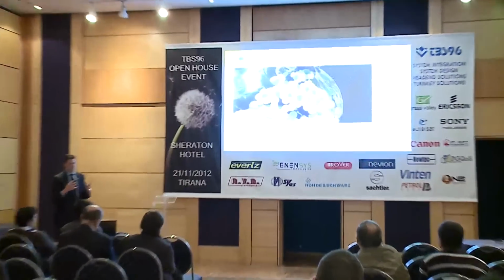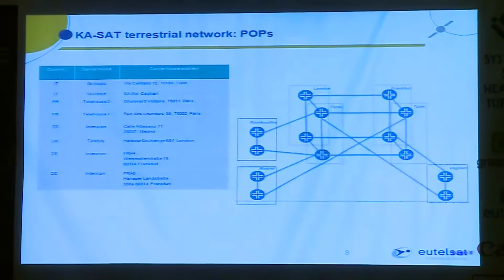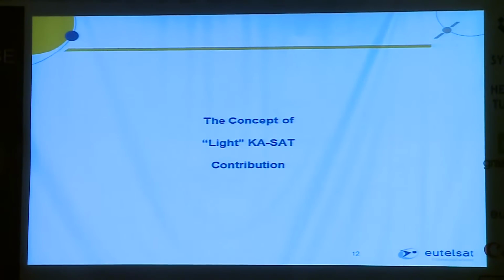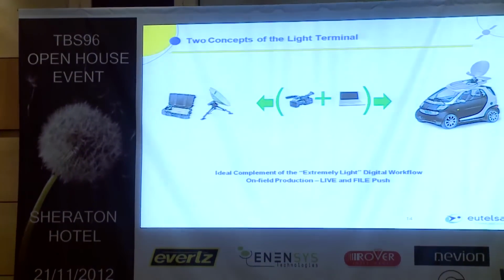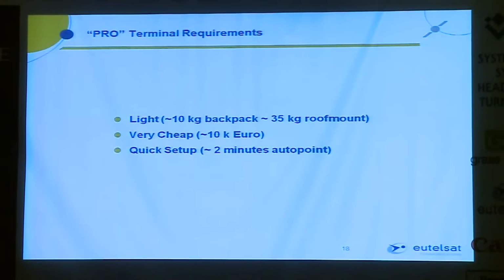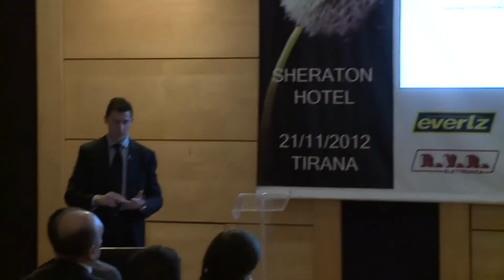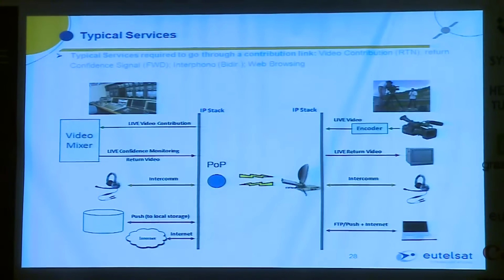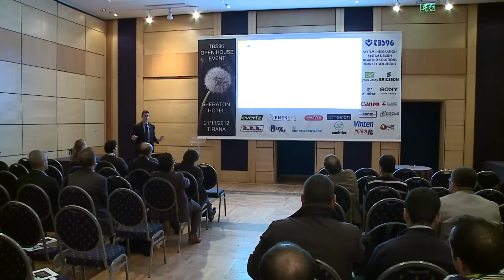Eutelsat Presentation - tbs96 Open House Event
Professional video over KA-Sat
Eutelsat Presentation tbs96 ltd open house event 21/11/2012 Tirana,Albania